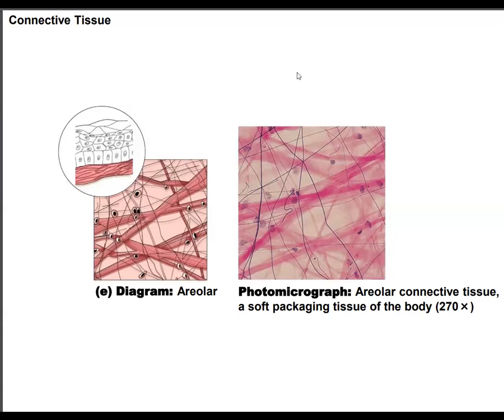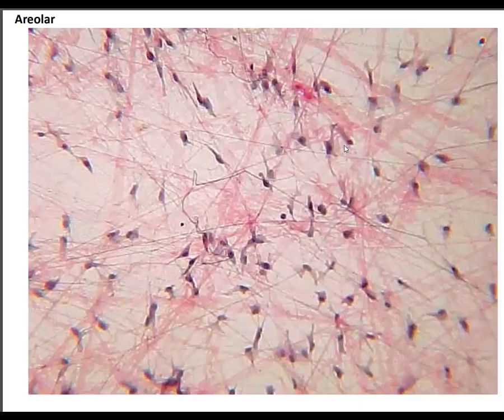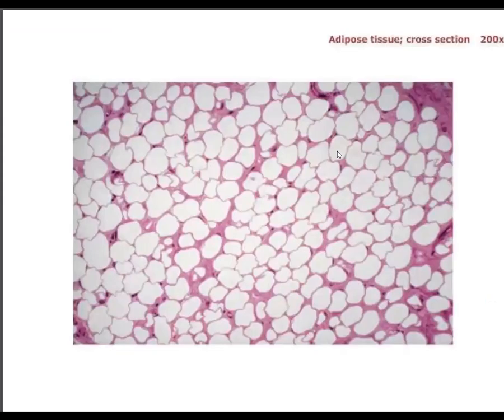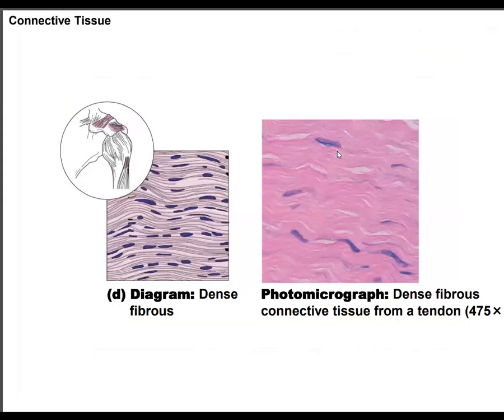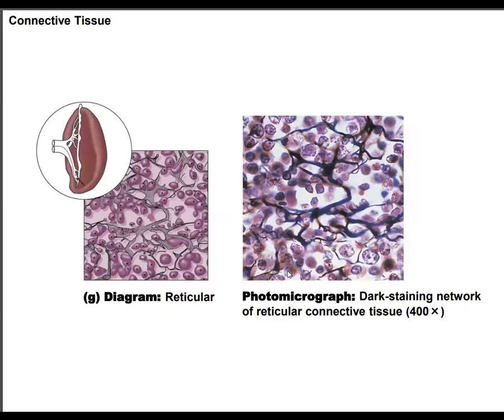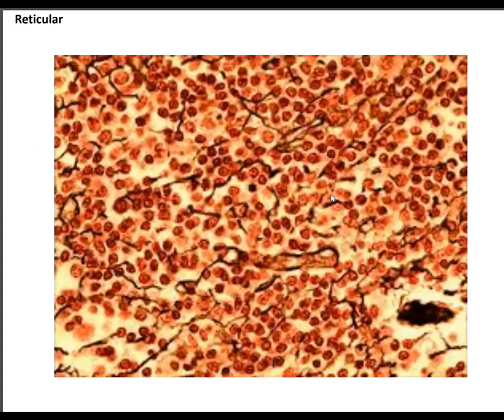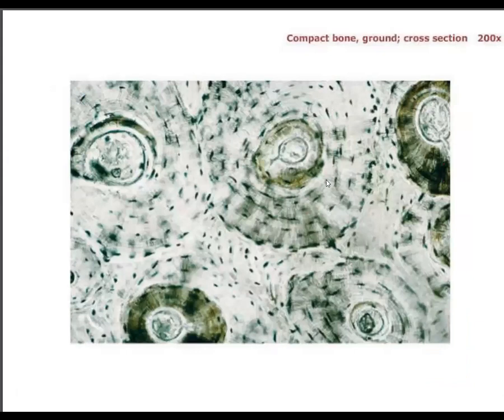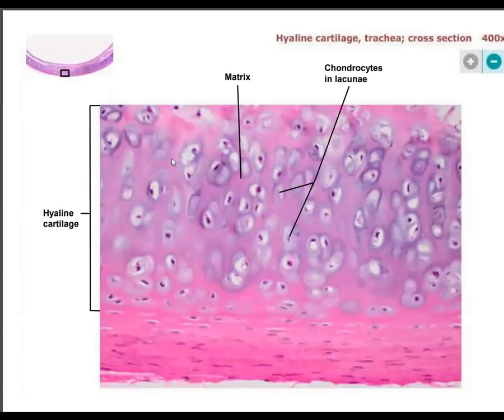Intro Connective Tissue Video